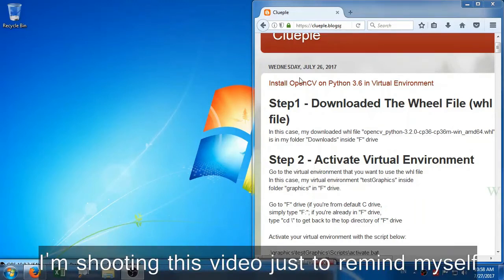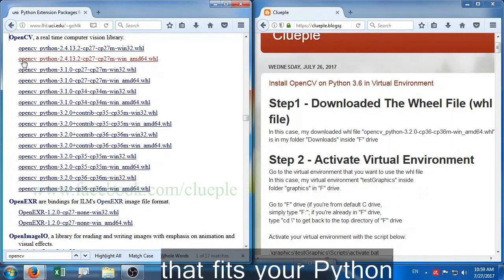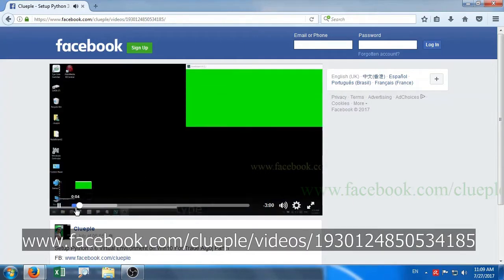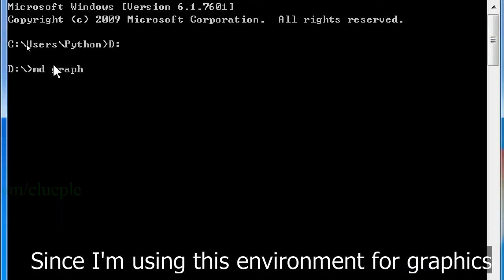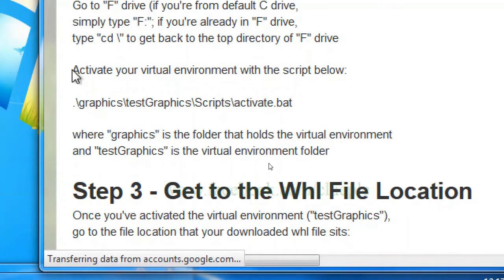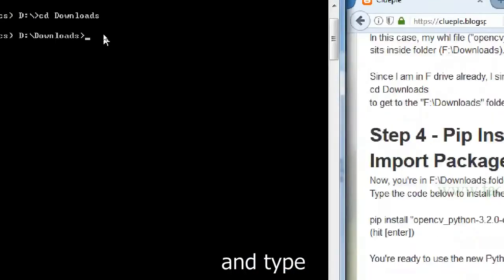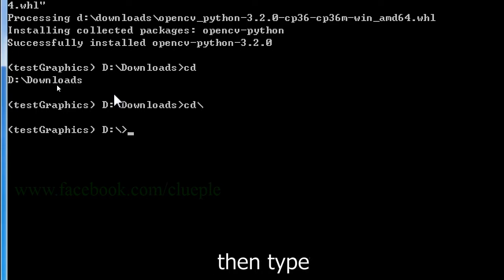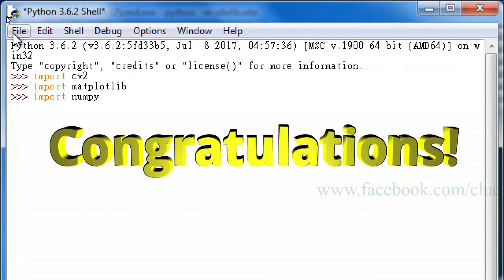How to Setup OpenCV in Python 3.6 Virtual Environment | Windows 7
Part 1

I am shooting this video
just to remind myself
how to install OpenCV
in Python 3.6 Virtual Environment

we need to download the OpenCV wheel file
From Christoph Kolhke's website
we can find out the OpenCV wheel file by
pressing Ctrl + F
Simply doubleclick the version that fits your Python
and you're good to go

It's going to take a while to download
Just be patient

Remember the location that you saved the wheel file
we need the path later for installation

Part 2

If you haven't setup your Python virtual environment
you can watch from the 9th second to 1 min 16 of this clip
for the setup

Part 3

Once we've setup virtualenv
we move on to creating the details
First of all
go to the command prompt
Let's say our virtual environment folder sits inside D drive

In D drive
we create a folder called "graphics"
The folder name can be anything
Since I am using this environment for graphics
I just name it "graphics"

Here
we need to go to the "graphics" folder
simply type
CD graphics

Inside the graphics folder
we install our virtual environment with the name
"testGraphics"
so
we type
virtualenv  --no-site-packages testGraphics

Hit [Enter]
and it starts downloading

Now
we're ready to setup OpenCV

Part 4

Before we setup the OpenCV
we need to activate our virtual environment

Go back to command prompt
Go to D drive
where our environment sits
and type
.\graphics\testGraphics\Scripts\activate.bat

Get to the OpenCV wheel file location
which is Downloads in F drive
Simply type
cd Downloads

Click back to the Downloads folder
and look for wheel file's name
Then go back to command prompt
and type
pip install "opencv_python-3.2.0-cp36-cp36m-win_amd64.whl"

Hit [Enter]
and the installation process begins

Once we get OpenCV setup
we can test our environment

type CD\ to go back to top of D drive
then type
python -m idlelib.idle
to get to the command prompt

Remember we also need
matplotlib and numpy
simply pip install them respectively

Once we get that done
go back to Python idle
and import
cv2
matplotlib
and numpy

If you don't see error message
then you're good to go